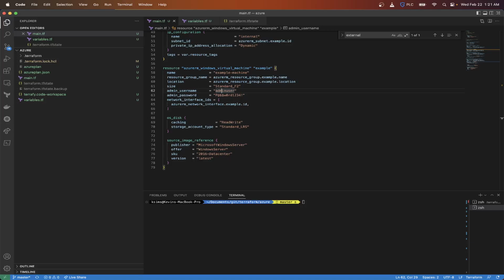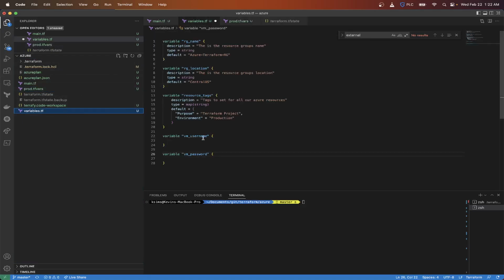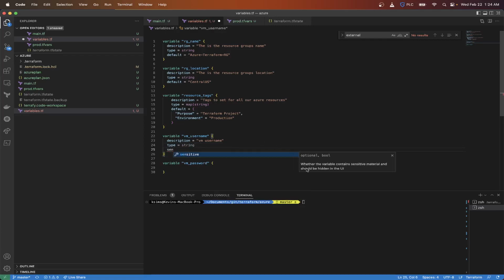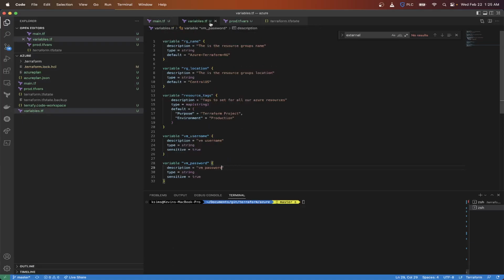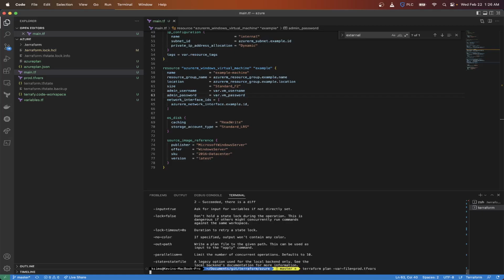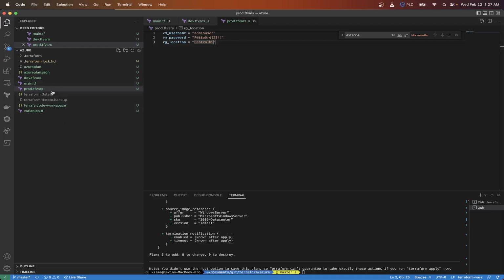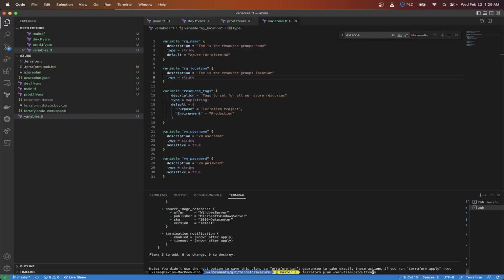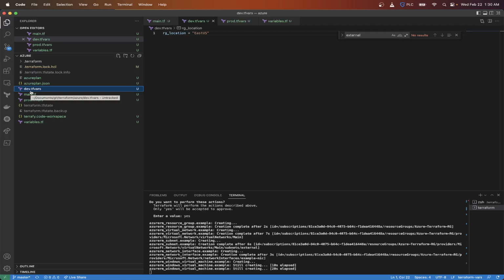Terraform Full Course Associate 003 | Protecting Sensitive Input Variables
Are you looking to pass the terraform associate 003 certification.  This video follows a series of videos in this course that goes over some of the major topics on this exam.

This video will go through how to create secure terraform code using sensitive variables.  Sensitive variables allow for you to prevent values from being outputted to the screen for bad actors to see.

Although you can prevent sensitive values in your terraform output, they will still show up in your state file which should be protected using either an azure backend or secure system.

Although through this course we use azure to provision resources, you can follow along using any of your providers of choice.

The terraform associate 003 certification will become available to schedule starting April 5th of 2023.  This is a great time to start getting some studying in and following along with this course.If you have any questions in regards to this video and any other ones in this playlist, let me know.

ABOUT OUR CHANNELMy channel covers various topics about networking, automation and cloud technologies . We cover lots of cool stuff such as cisco, terraform, aws, firewalls, security and more